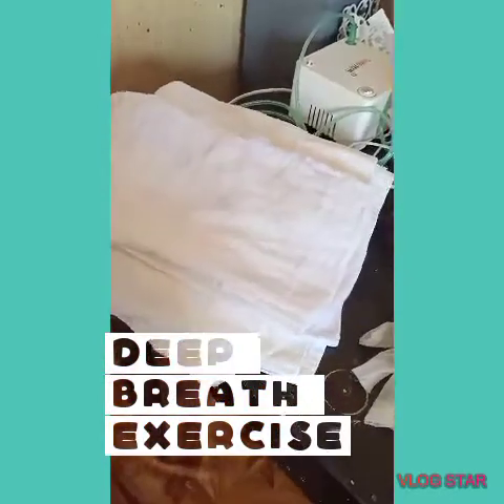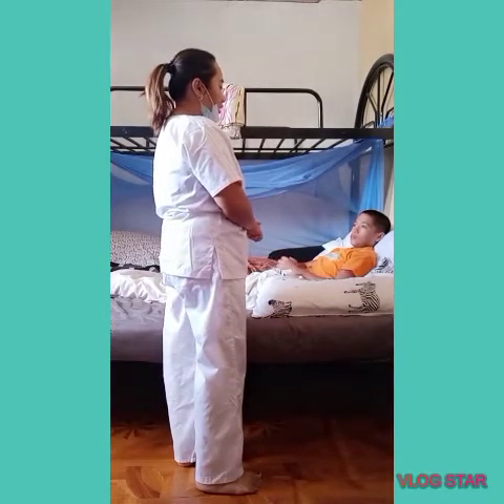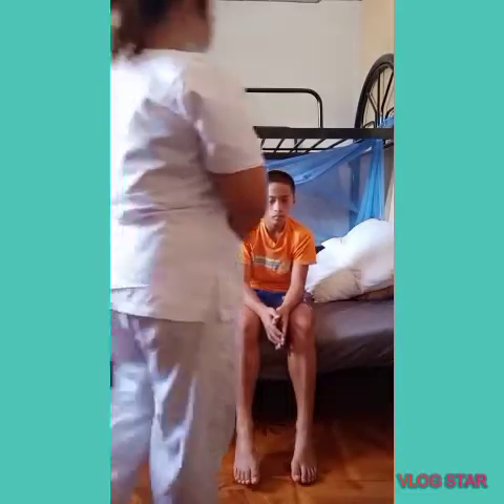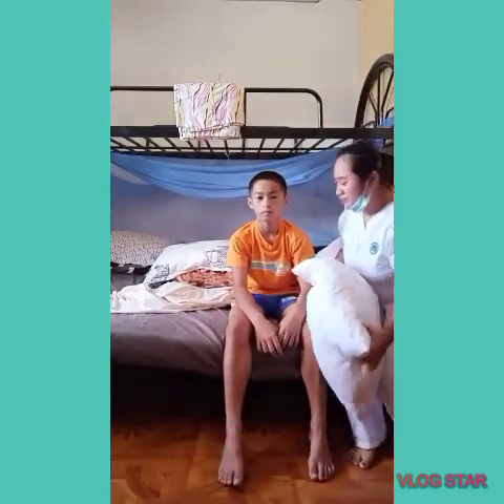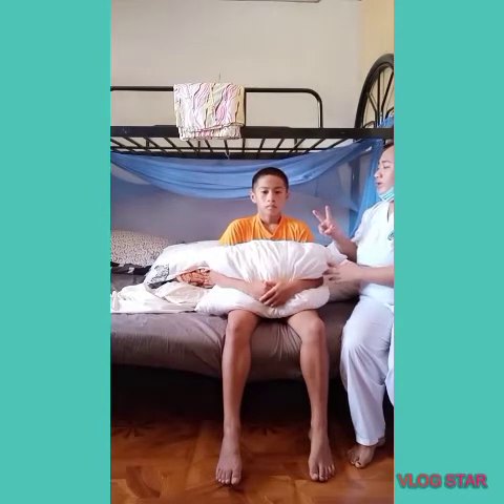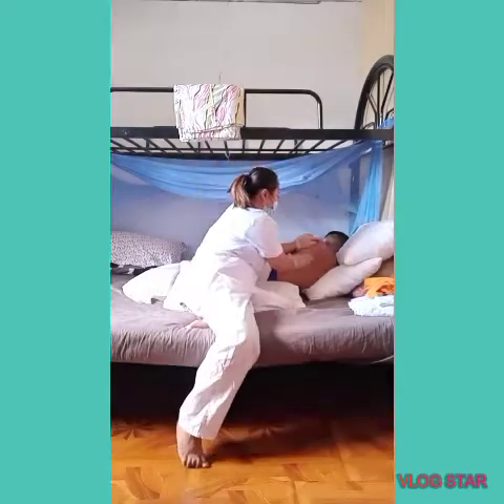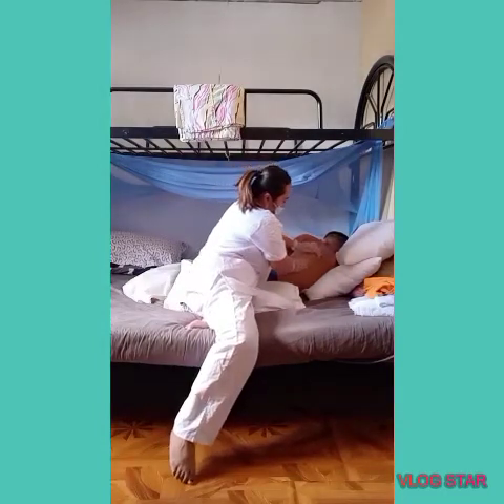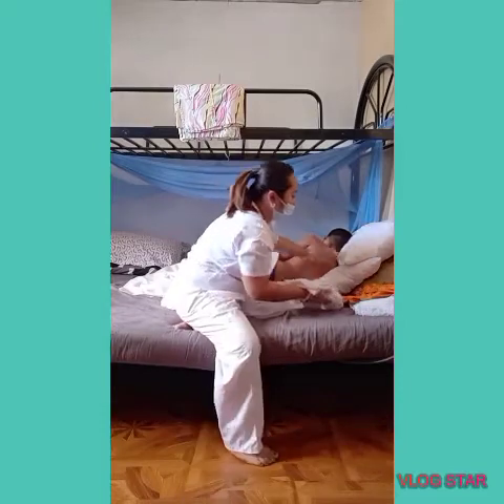back rub massage and deep/cough breathing exercise